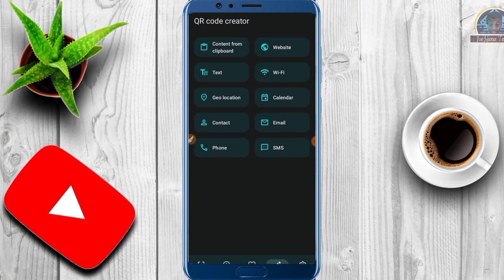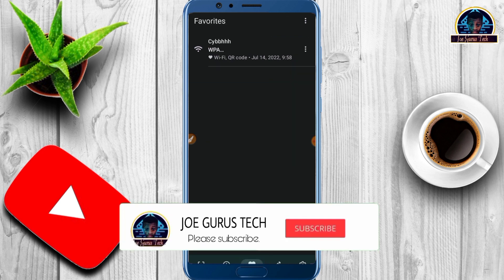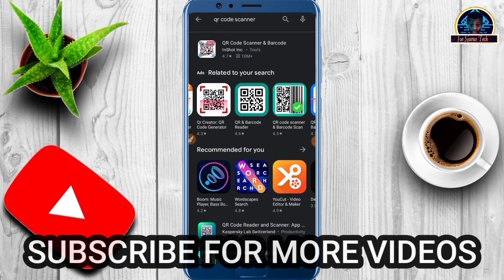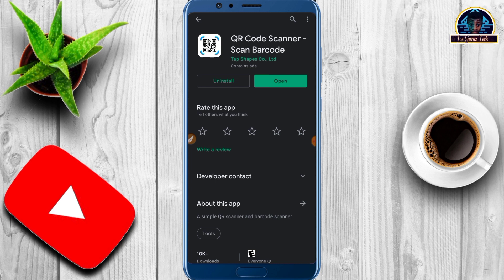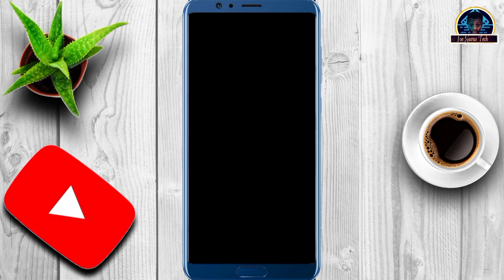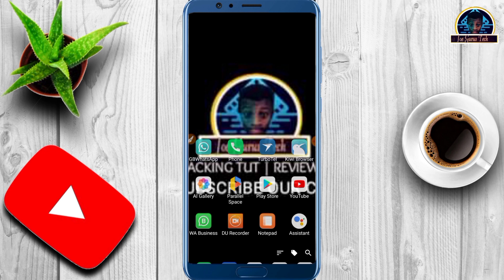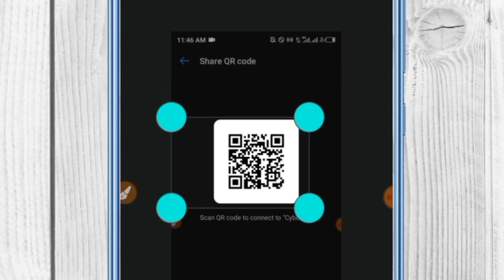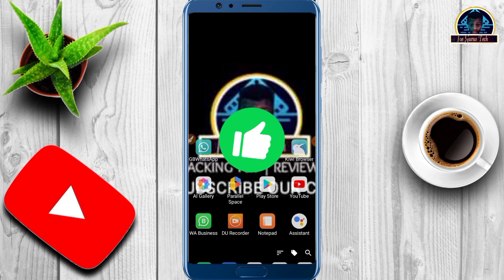How to View WIFI Passwords on Android Mobile Without Root 2022! (NEW METHOD!)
how to view wifi passwords on android mobile - how to view wifi passwords on android mobile without root | how wi-fi password using your phone. how to view wifi password on android mobile phone 2022. how to view connected wifi password on android mobile.

how to view connected wifi password on android phone without root and root method   this video will help you to view any wifi password on your android phone without root.
how to view connected wifi password on android phone without root and root method   this video will help you to view any wifi password on your android phone without root and also will show you root method to view saved wifi passowrd in mobile information in hindi...

how to view wifi passwords on android mobile without root and root method ? learn how to view connected wifi password on android phone without root and root method this video will help you to view any wifi password on your android phone without root. let's take a look at how to view saved wifi passwords on android...

In this video we’ll walk you through:
- how to view wifi passwords
- how to view wifi passwords on android
- how to view wifi passwords on android mobile without root

TIMESTAMPS
0:00 Intro
1:00 Intro to view wifi password
2:30 how to install the App
3:00 How to get the QR BAR CODE from the victim's phone
3:57 How to set up and view wifi password